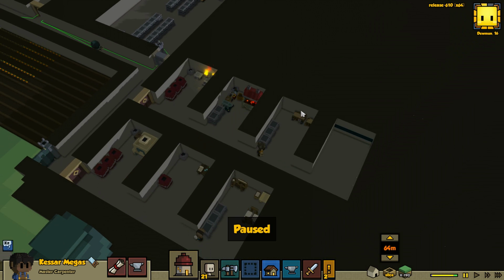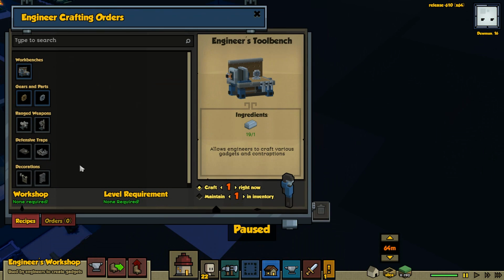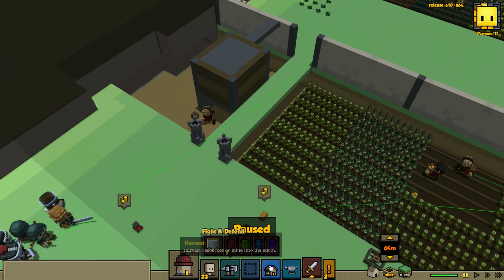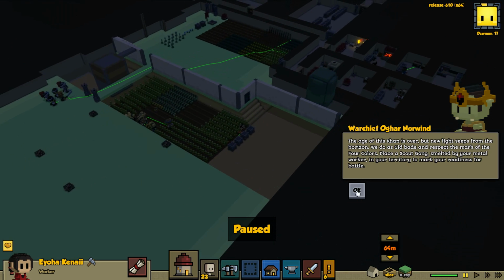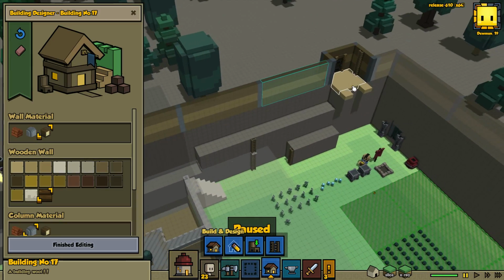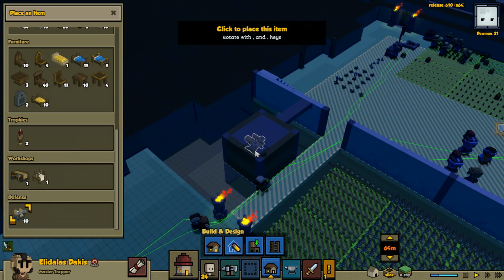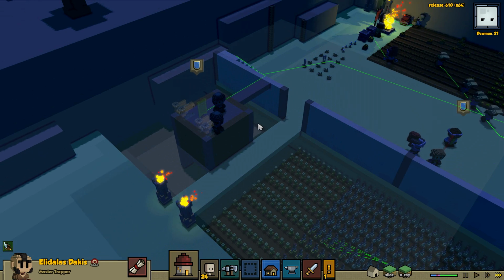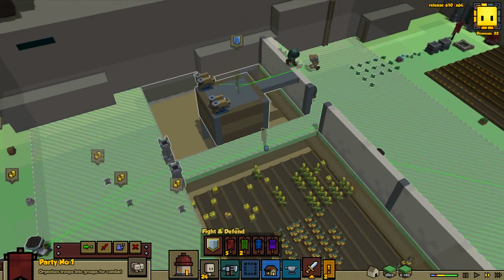Stonehearth Alpha 17 | Part 5 | Turnip Firing!? | Stonehearth Gameplay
Turnips.. the ULTIMATE WEAPON!